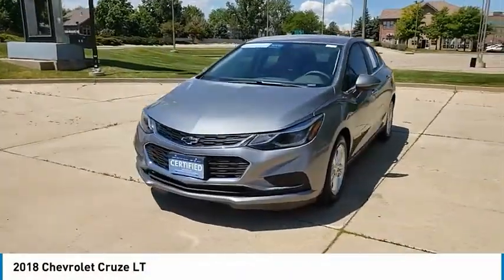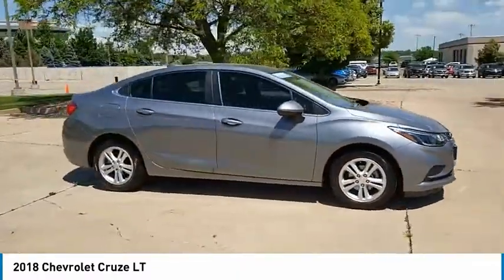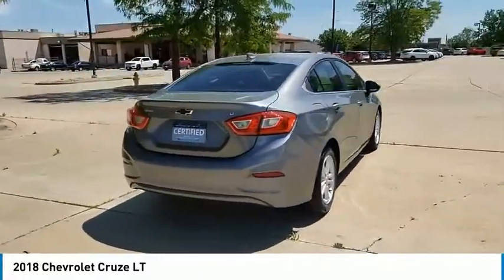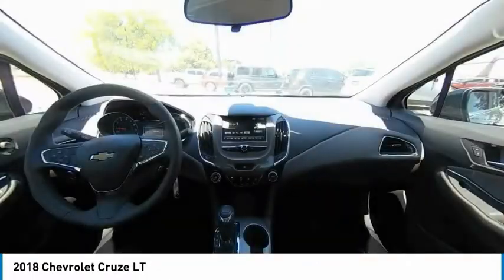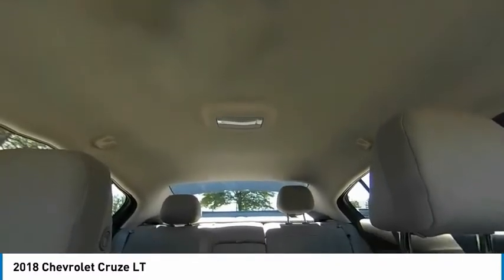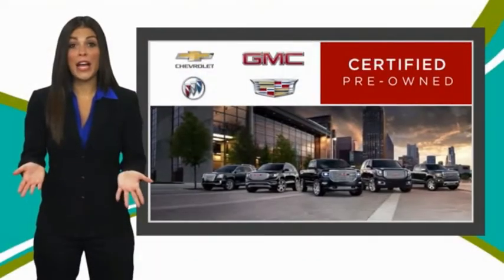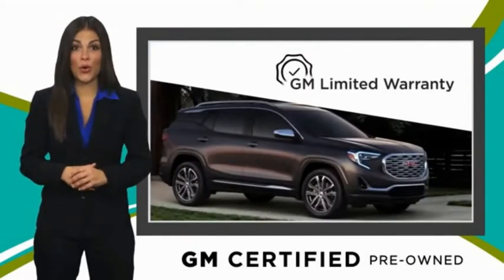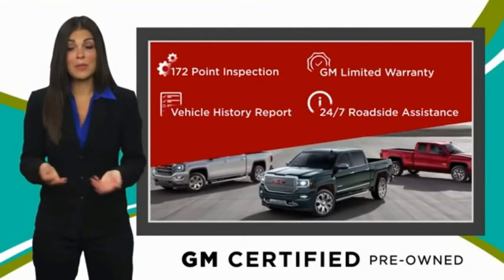2018 Chevrolet Cruze B210085A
2018 Chevrolet Cruze LT

Fowler Chevrolet
6105 W 120th Ave

Recent Arrival!br6-Speaker Audio System Feature, Alloy wheels, Apple CarPlay/Android Auto, Electronic Stability Control, Emergency communication system: OnStar Guidance, Exterior Parking Camera Rear, Front Bucket Seats, Front Passenger 2-Way Manual Seat Adjuster, Fully automatic headlights, Radio: AM/FM Chevrolet MyLink w/7 Touch-Screen, SiriusXM Satellite Radio, Steering wheel mounted audio controls, Trip computer.brPriced below KBB Fair Purchase Price!brCARFAX One-Owner. Clean CARFAX.brCertified. Chevrolet Certified Pre-Owned Details:brbr  * Limited Warranty: 12 Month/12,000 Mile (whichever comes first) from certified purchase datebr  * 172 Point Inspectionbr  * Powertrain Limited Warranty: 72 Month/100,000 Mile (whichever comes first) from original in-service datebr  * Warranty Deductible: $0br  * 24 months/24,000 miles (whichever comes first) CPO Scheduled Maintenance Plan and 3 days/150 miles (whichever comes first) Vehicle Exchange Programbr  * Vehicle Historybr  * Transferable Warrantybr  * Roadside Assistancebrbrbr2018 Chevrolet Cruze LT Satin Steel Gray Metallic 1.4L 4-Cylinder Turbo DOHC CVVT FWD 6-Speed Automatic